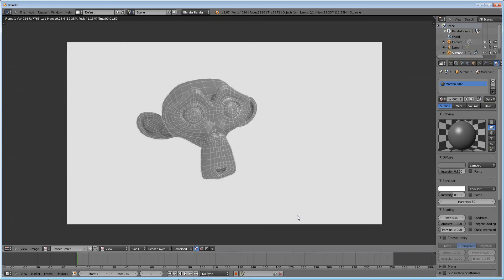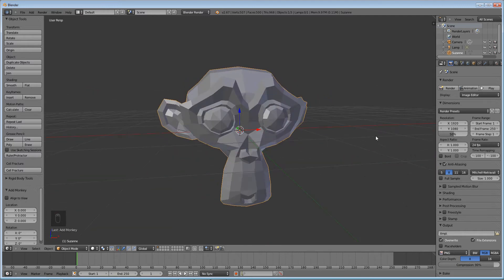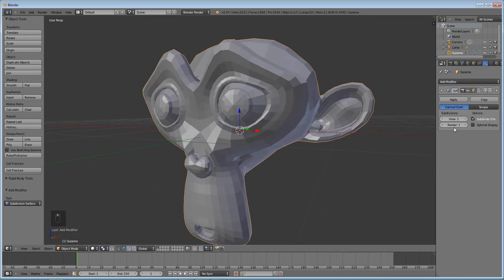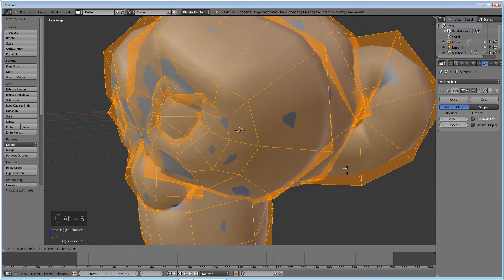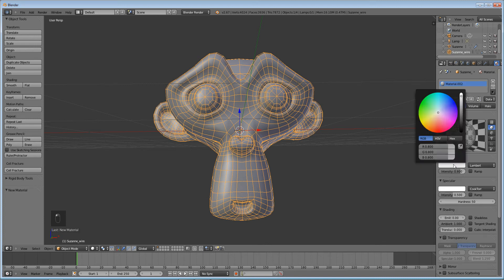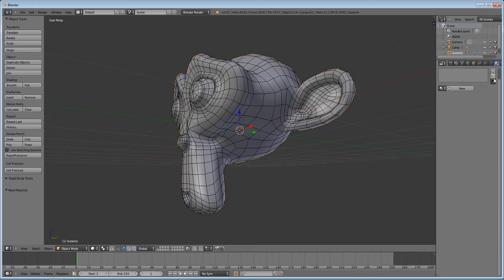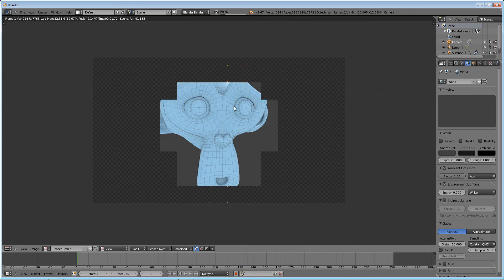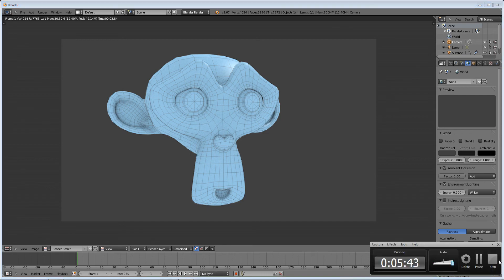How to render a Wireframe in Blender 2.6